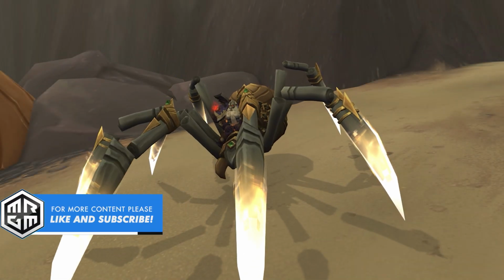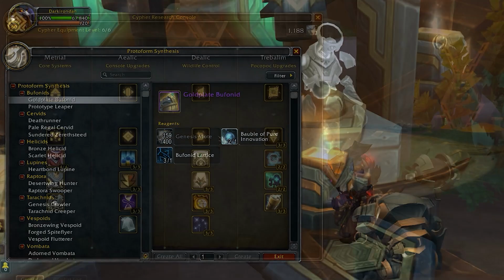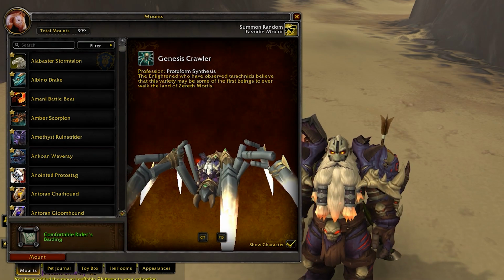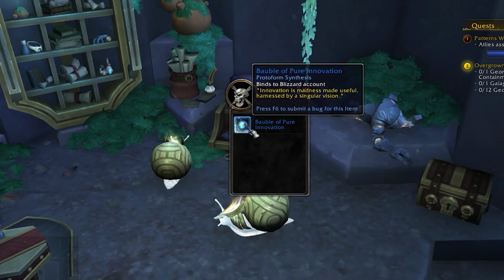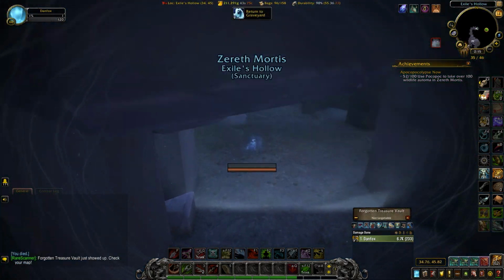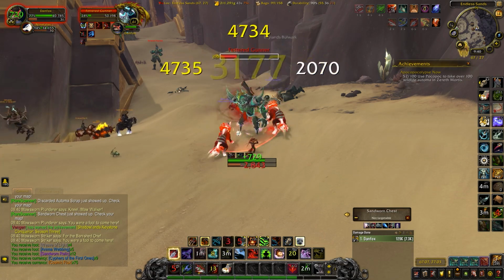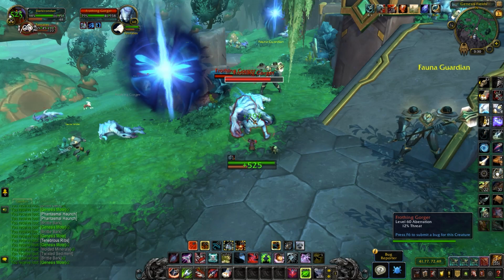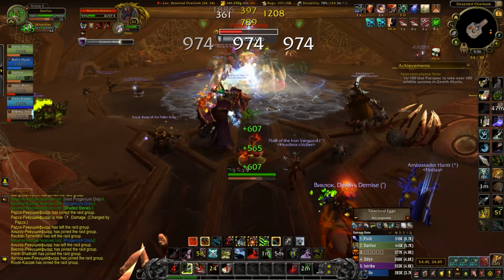The 3 Tarachnid MOUNTS of Protoform Synthesis & How to CREATE Them | Patch 9.2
Schematic: Genesis Crawler Location
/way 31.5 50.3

Schematic: Tarachnid Creeper Location
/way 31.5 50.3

Timestamps
00:00 Intro
00:46 Protoform Synthesis Explained
01:27 Genesis Crawler
02:50 Ineffable Skitterer
04:08 Tarachnid Creeper
05:12 Outro